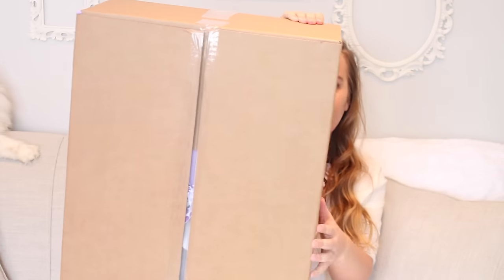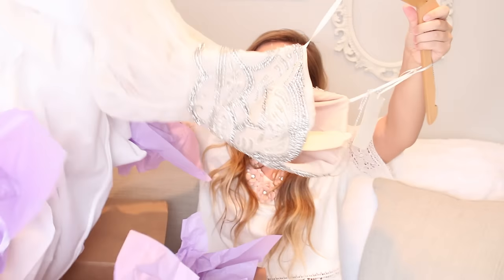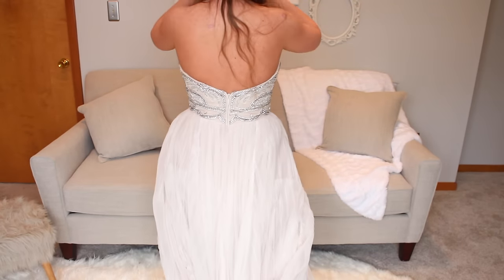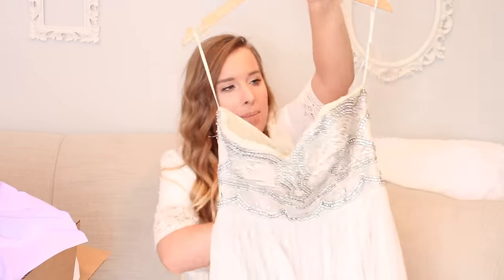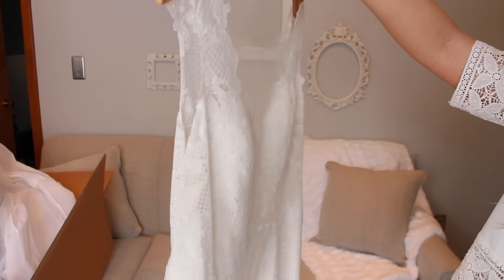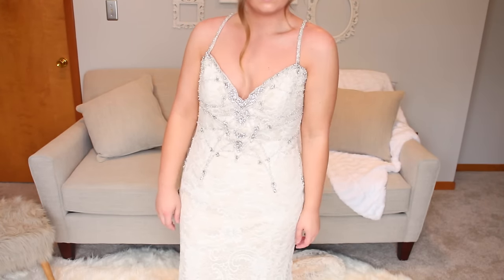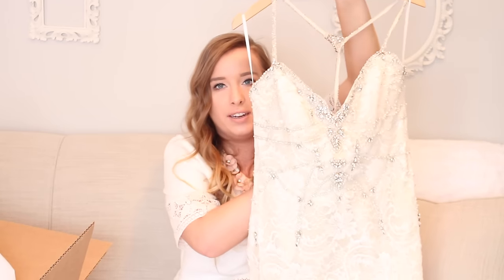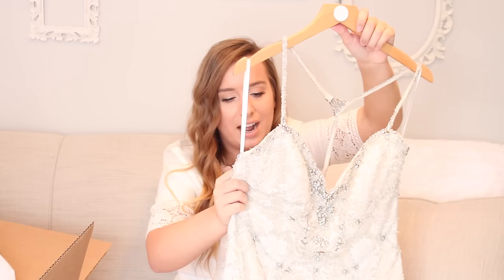LUXE In-A-BOX! Try on wedding gowns AT HOME!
If you decide to say I DO and adopt one of your gorgeous gowns, all you have to do is call and pay for it over the phone and then ship the others back! :)

What dresses did I try on?